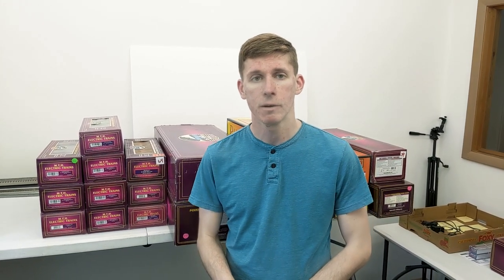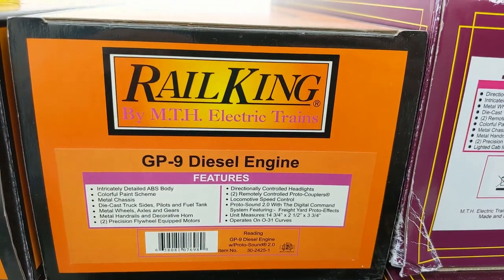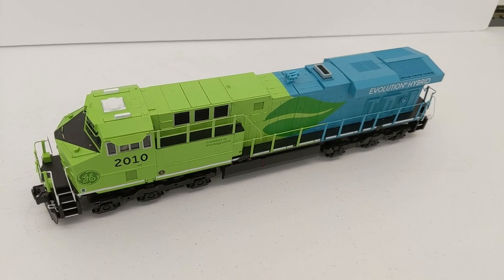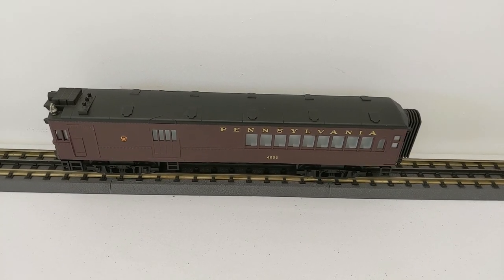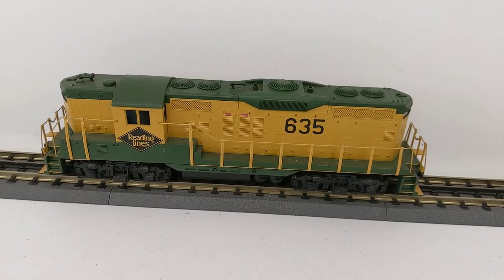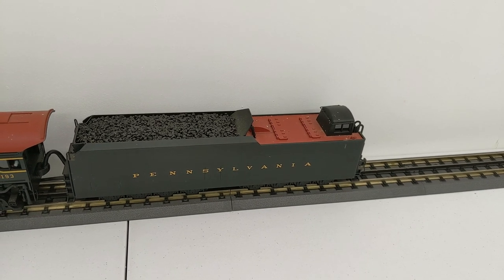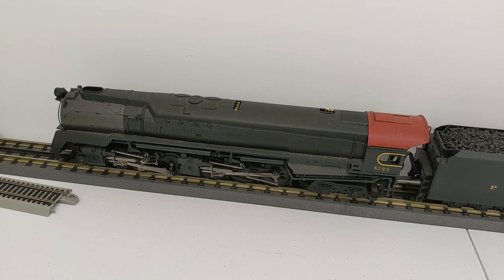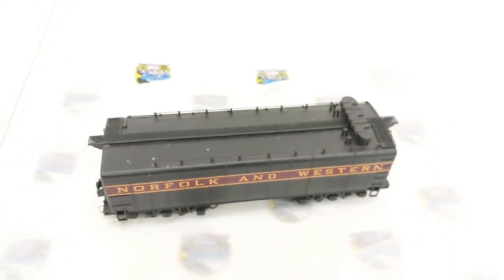Inspecting Locomotives and Box Cars (Massive MTH Collection Part 5)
It's time to have a look at more MTH Box Cars and Locomotives! There is still much more MTH to come!

🟡 Catch our Live Auctions on Whatnot. Get a $10 CREDIT when you sign up using our